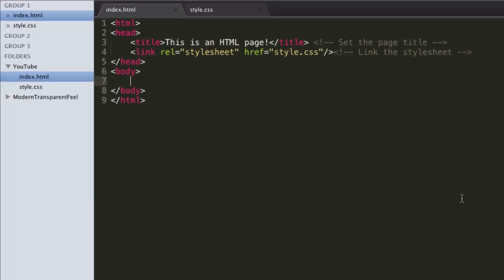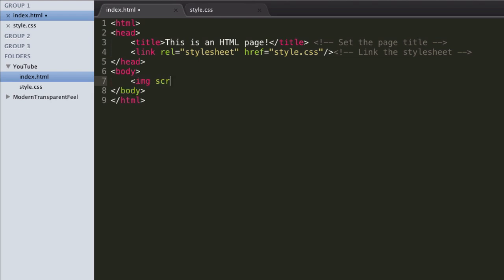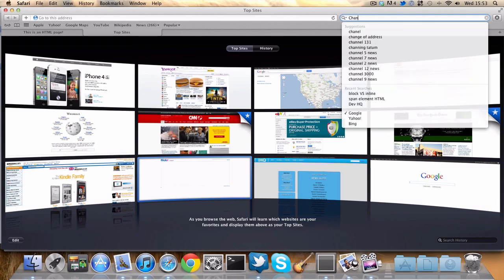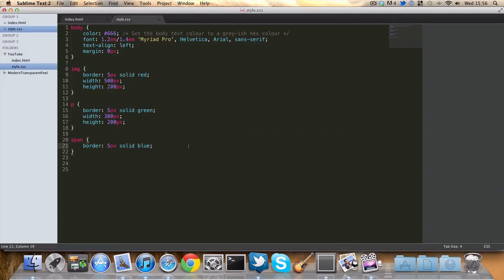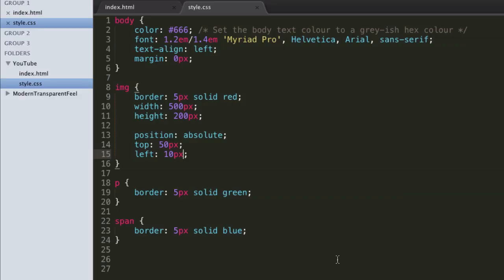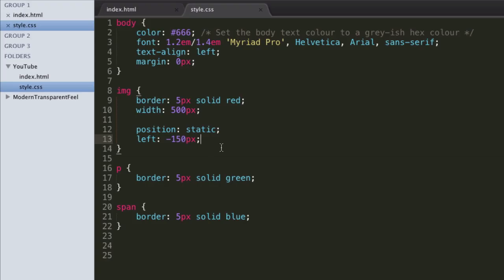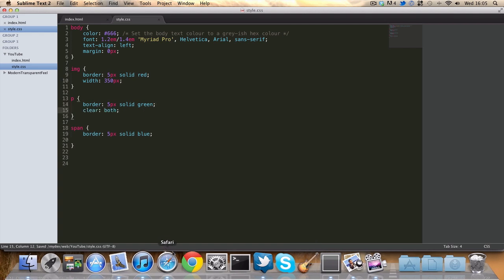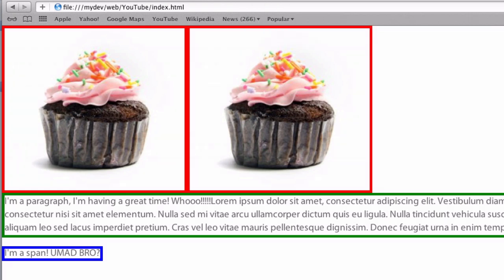HTML & CSS Tutorial: Width, Height, Position and Float!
Width, Height, Position, Float, Clear, Inline and Block elements and a bunch of other cool stuff .